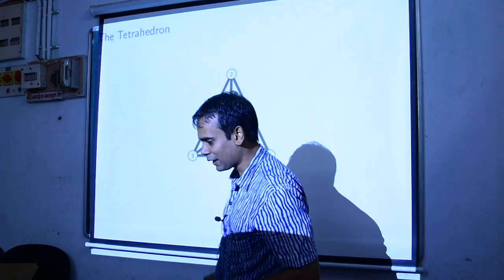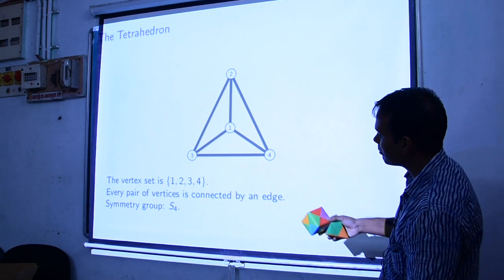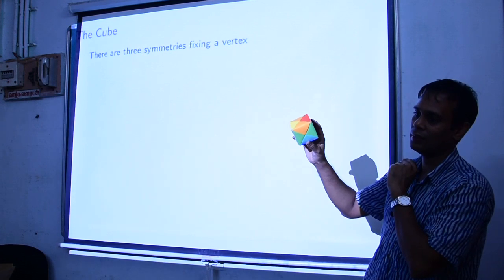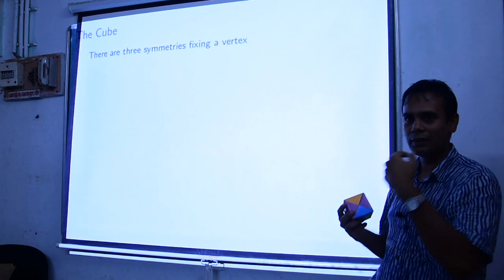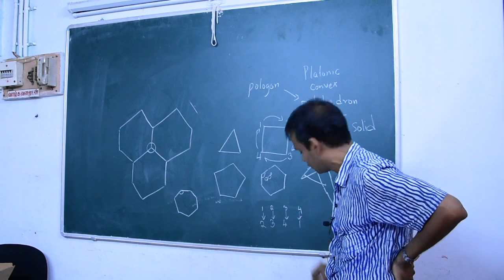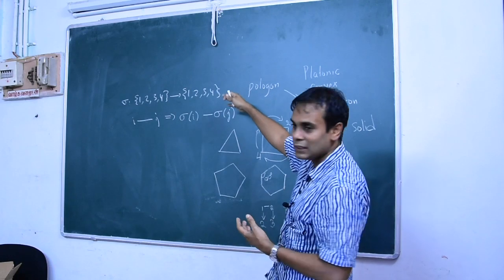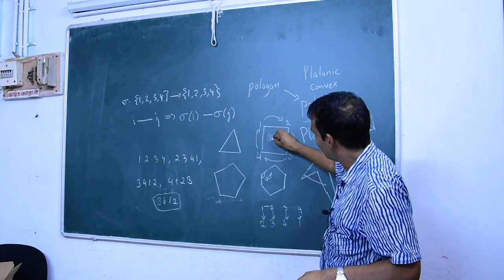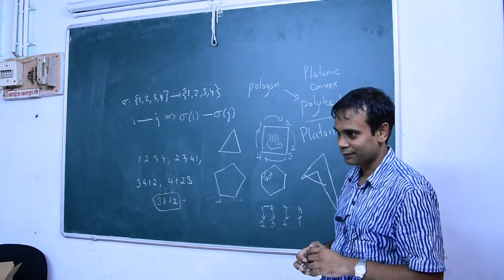PMA Lecture series First Lecture Part 3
This is the third part of the first lecture of PMA Lecture Series conducted by PMA on 14th March, 2019.